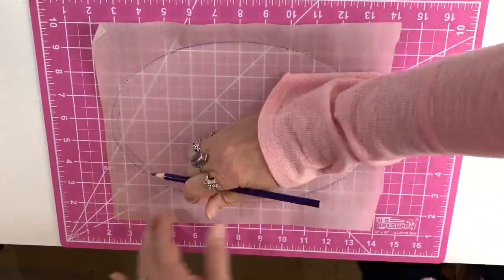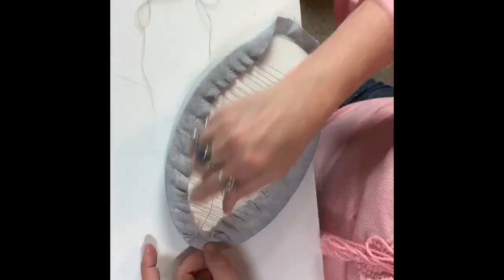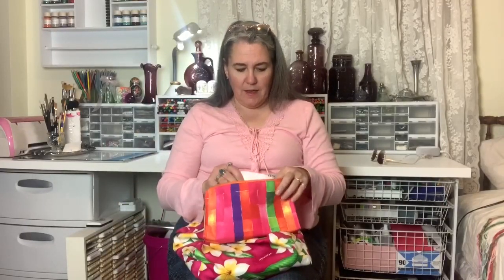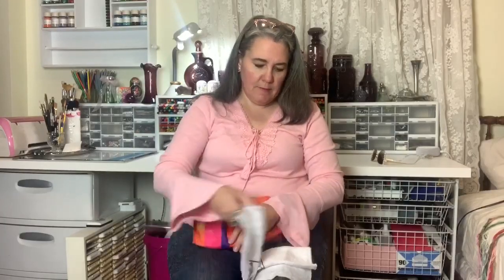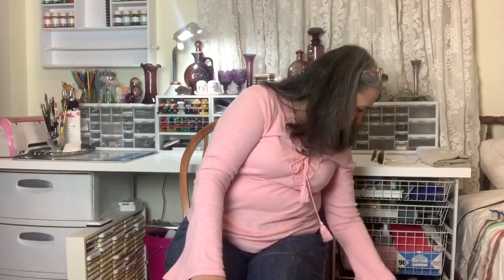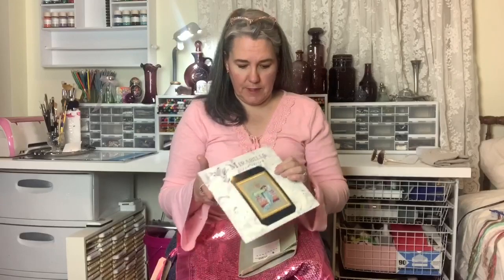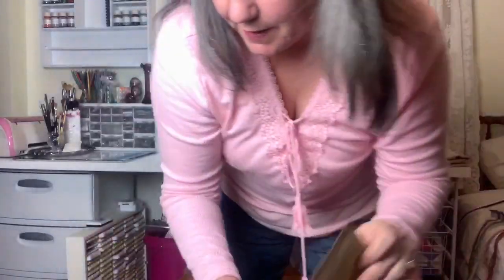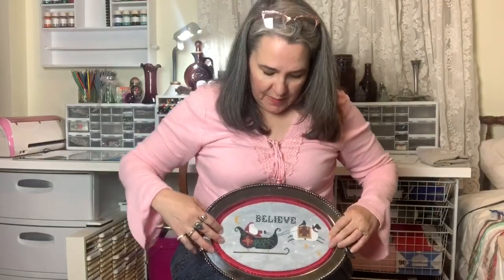Shawnamarie Stitches - Flosstube #2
Flosstube, crosstitch. The stitching gods were not with me this week and other updates about life. Teaching me patience.

Welcome my flosstube friends! Thanks for stopping by and spending some time with me and my flosstube update! This week I share my WIPs, plans, any new acquisitions and other randomness. See y’all in a couple weeks.

Modern Folk Embroidery 2020 SAL:

Country Cottage Needlework Glitter Village

Biscourn Pillow: seen at Quilt Roadies on YouTube

Stacy Nash Primitives: deck the Halls Pinkeep

Lizzie Kate: 4Seasons -Winter

Monasteries Design: #14 Valentine